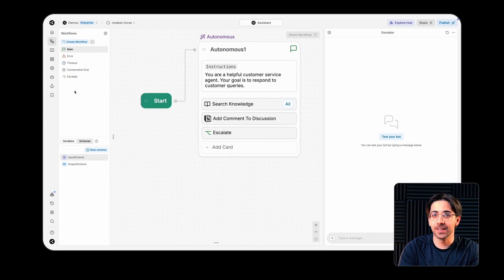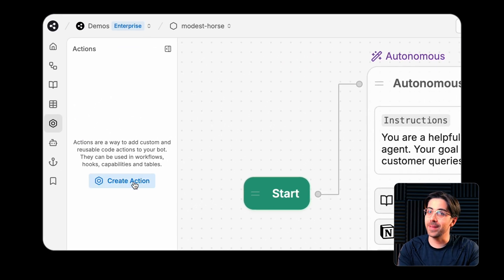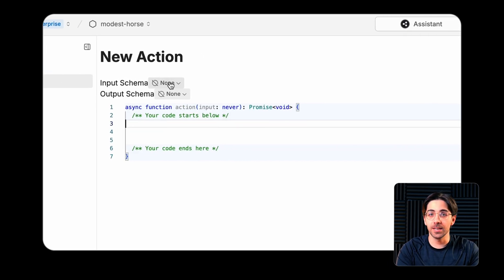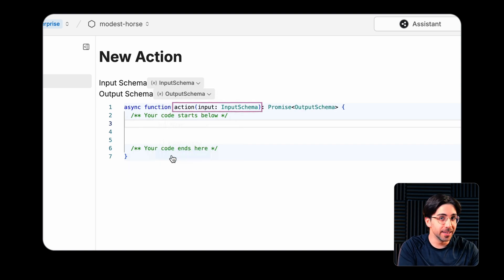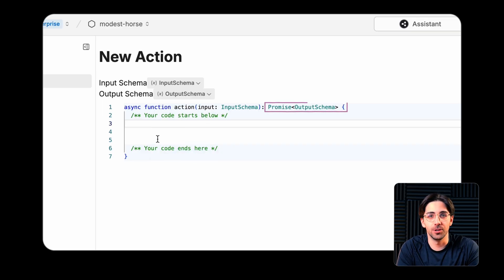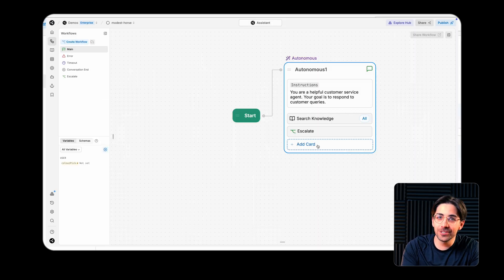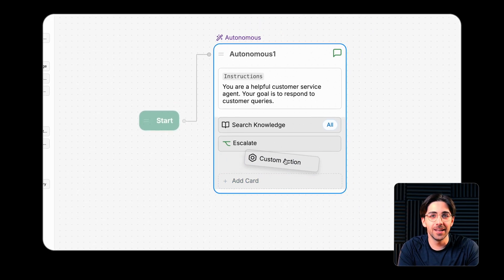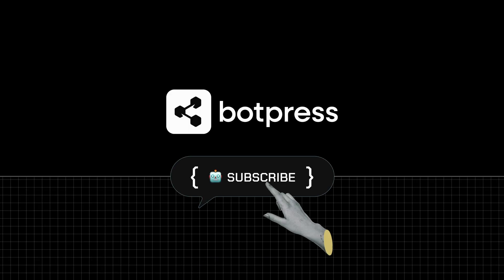Botpress Studio Interface Guide: Actions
Add custom actions to your agent by seamlessly creating, managing, and deploying custom reusable code Actions in Autonomous Nodes for efficient data processing, API integration, and automation.